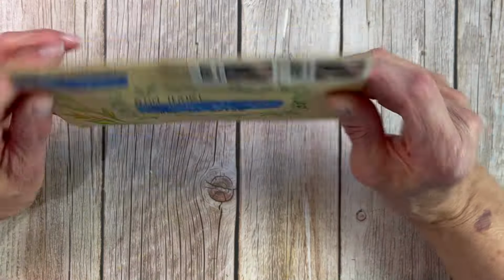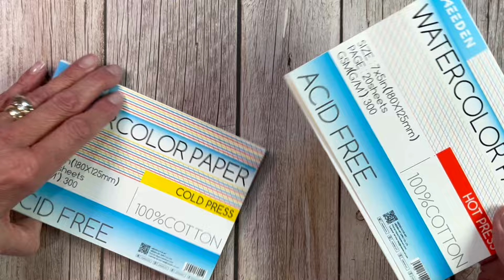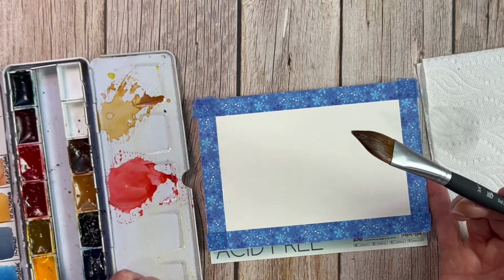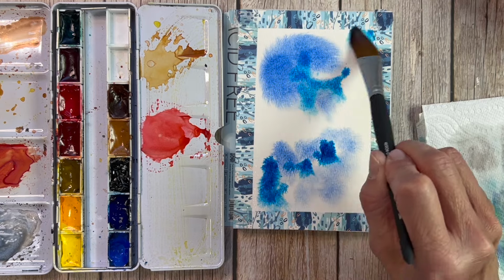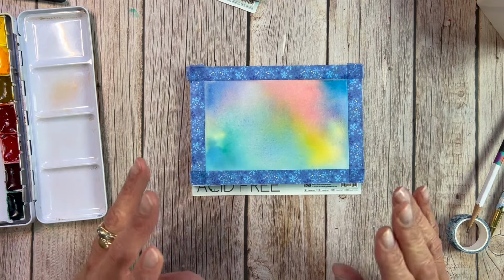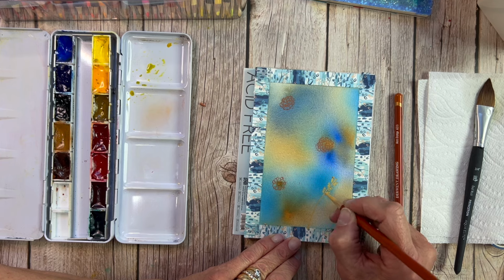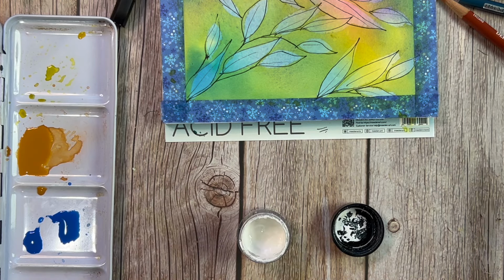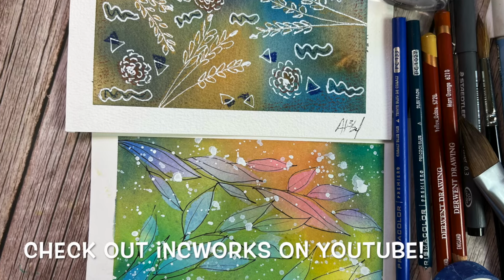Happy Mail From Irene @INCWorks | Let's Make Some Happy Mail!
Go check out Irene's channel! She's smart, funny, and one of the most talented artists I know:

Art on the Creek Amazon Wish List

*SAVE 10% with the code: ArtOntheCreek*

Meeden Cold Press Watercolor Paper
Meeden Rough Press Watercolor Paper
Meeden Hot Press Watercolor Paper